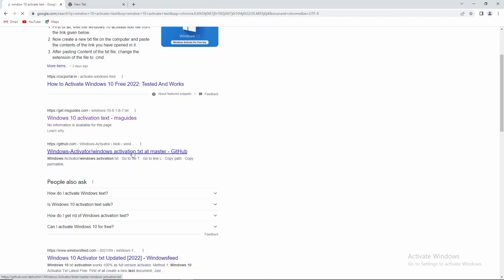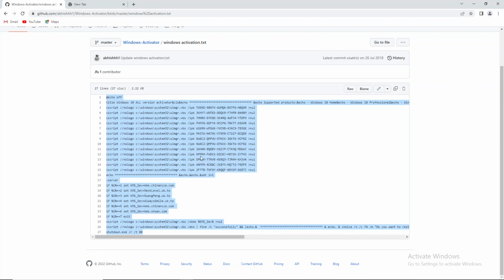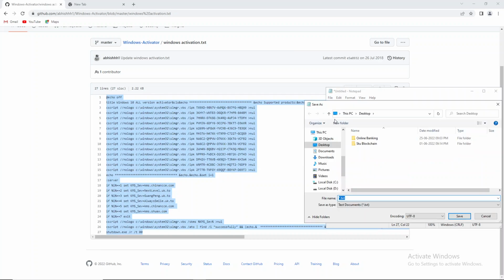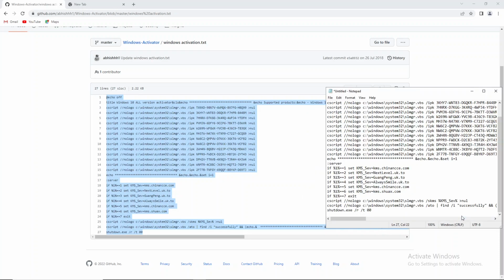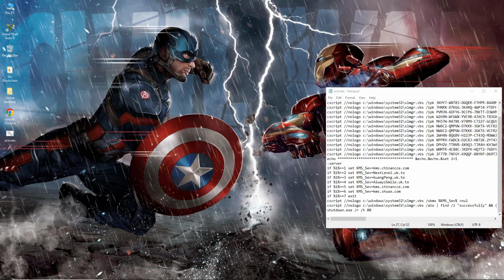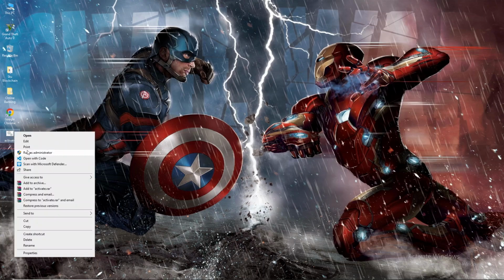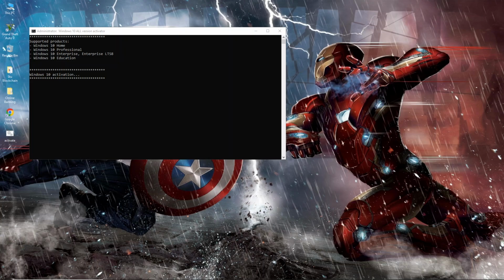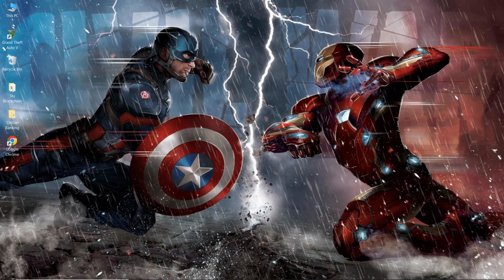Permanently Remove: Activate Windows Go To Settings To Activate Windows Watermark on Windows 10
Tired of the persistent "Activate Windows" watermark on your Windows 10 desktop? In this video, we unveil a definitive solution to permanently remove the bothersome watermark. Follow our detailed guide to regain an unobstructed desktop experience without the activation reminder. Say goodbye to distractions and ensure your Windows 10 system looks clean and professional at all times.

In this video I will discuss how to remove watermark in windows 10. If your windows is not activated then you must be thinking how you can remove the watermark from your windows because it causes lots of frustration especially if you are watching any movie or webseries. You can legally remove the watermark from your windows without purchasing a licence key.

how to remove activate windows watermark how to remove activate windows 10 watermark
how to remove activate windows 10 watermark in hindi
how to remove activate windows 10 watermark permanently 2020
how to remove activate windows go to settings to activate windows
how to remove activate windows go to settings to activate windows 10
how to remove activate windows from desktop

Activate Windows watermark
Windows 10 activation reminder
Remove Activate Windows watermark
Permanently remove watermark
Windows 10 desktop customization
Windows activation solution
Remove activation watermark
Windows 10 watermark removal
Windows activation fix
Windows activation guide
Professional desktop appearance
Windows 10 customization
Desktop watermark removal
Windows activation tips
Activation watermark solution
Windows activation tutorial
Activate Windows settings
Windows desktop enhancement